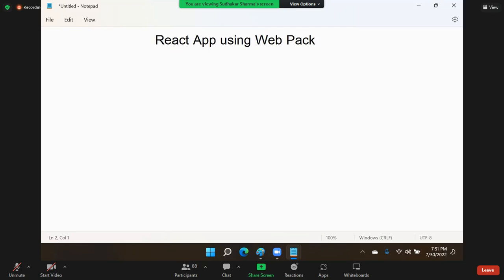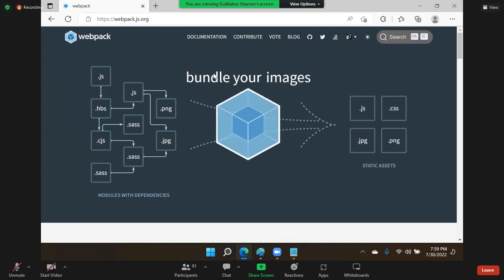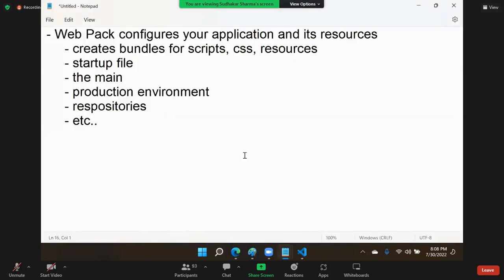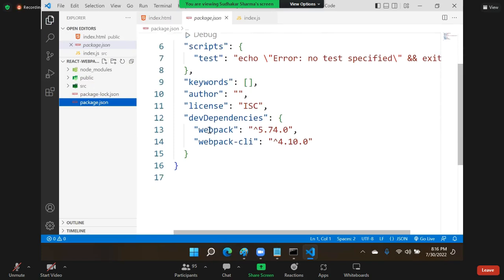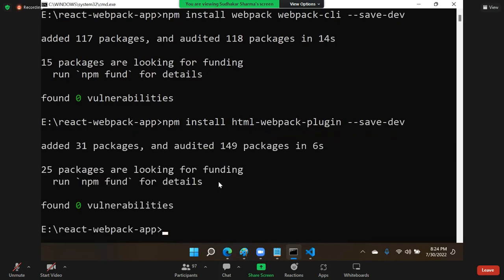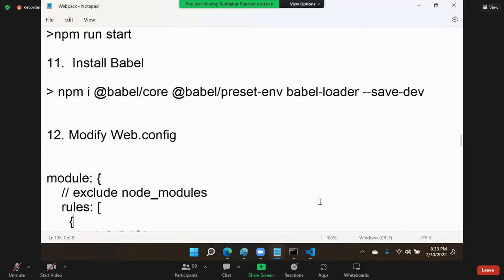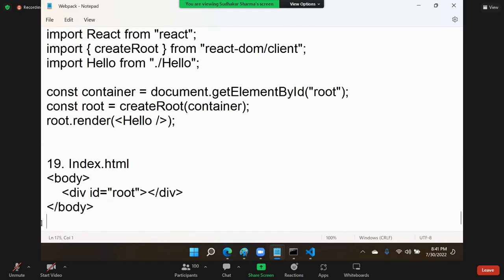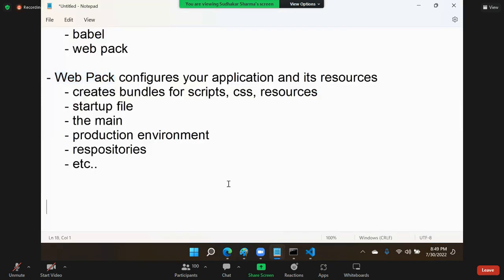React JS Tutorial Session 49